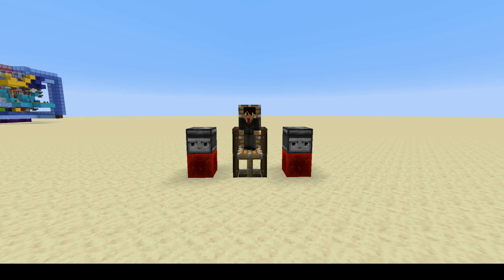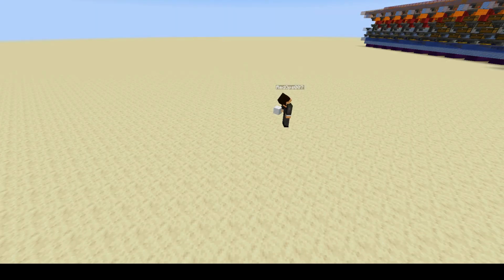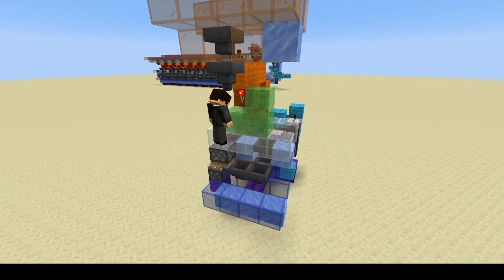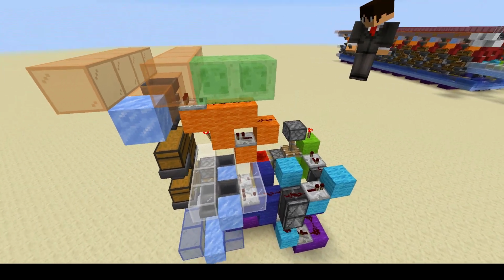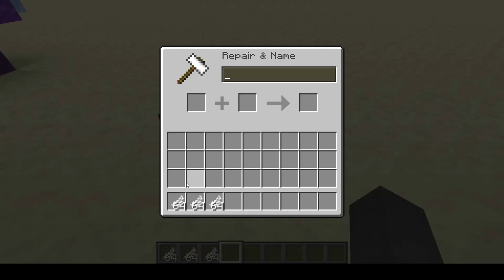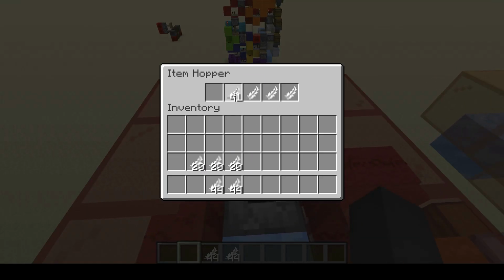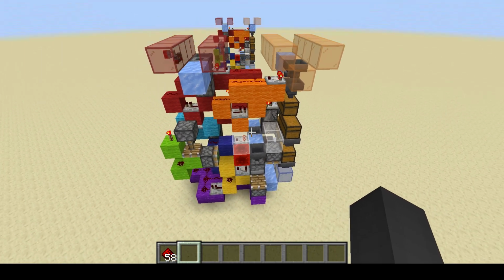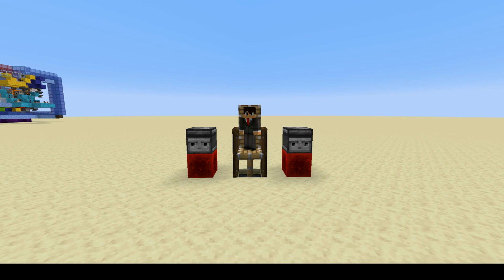Next Generation: Storage System Tutorial - Minecraft 1.14+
This is V2 of the truly automatic storage system in Minecraft. The storage system is based on Shulker boxes that arrive to the player when requested, making it the most efficient and easy to use storage system. This is the Next Generation Storage System.